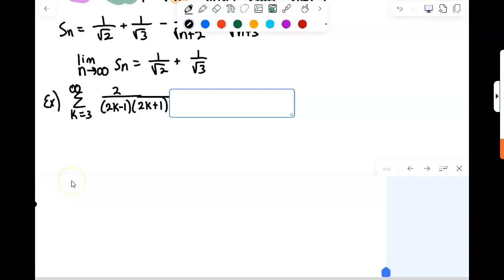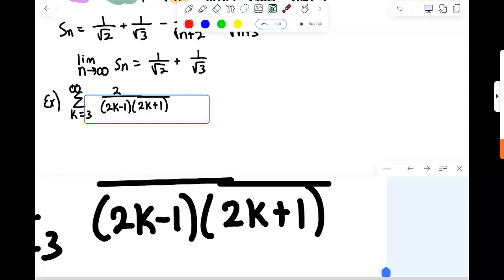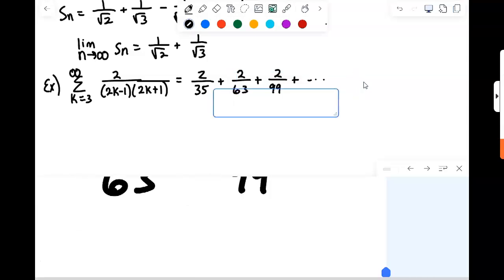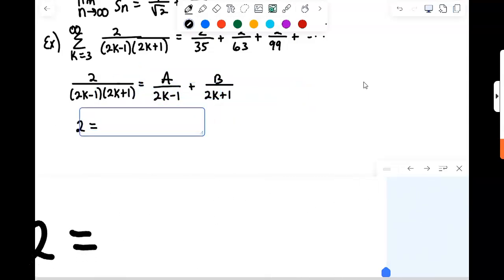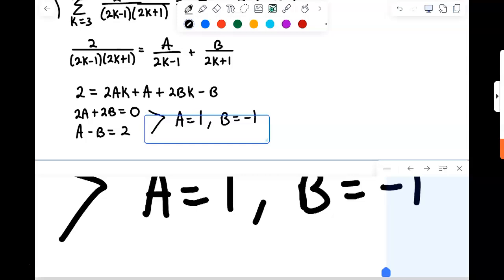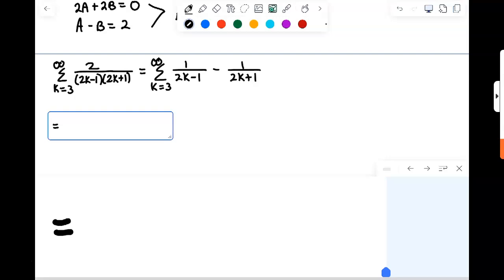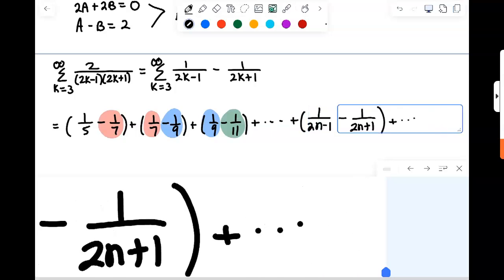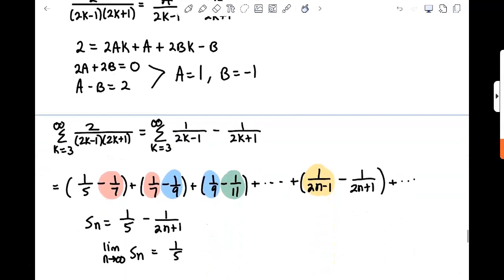Telescoping Series 3